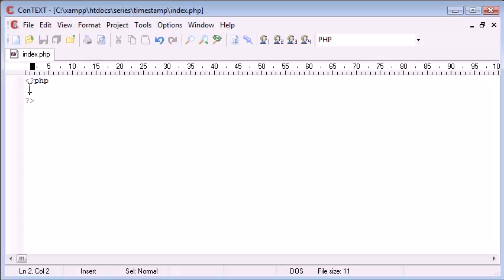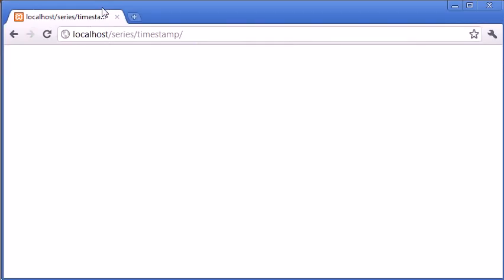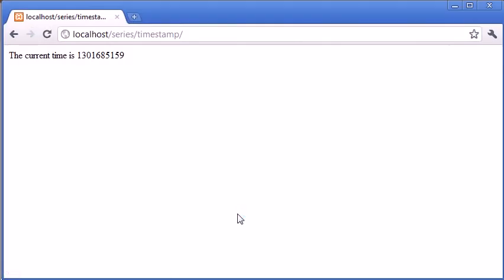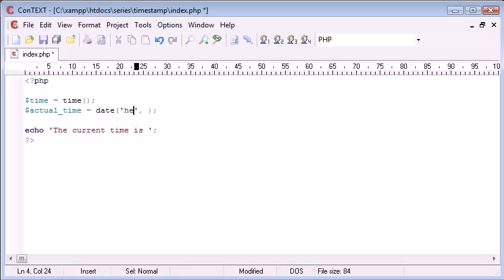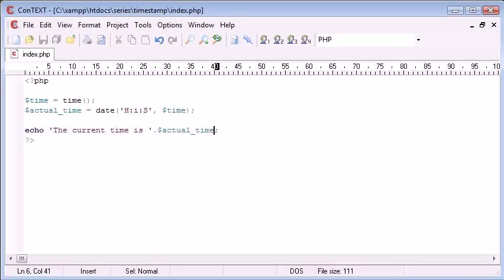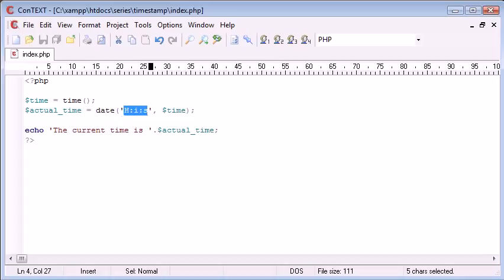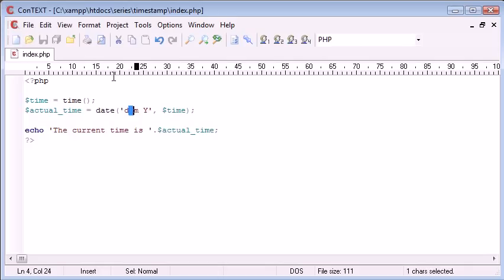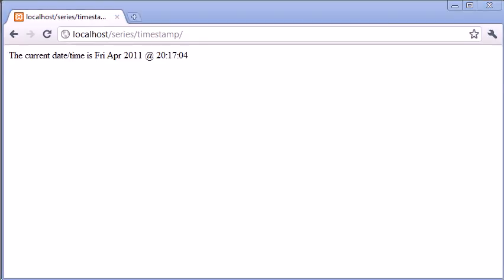Beginner PHP Tutorial 58 timestamps